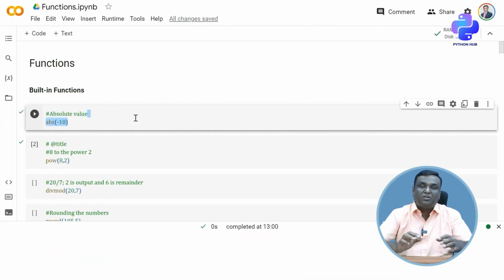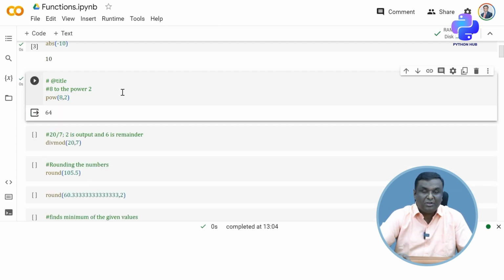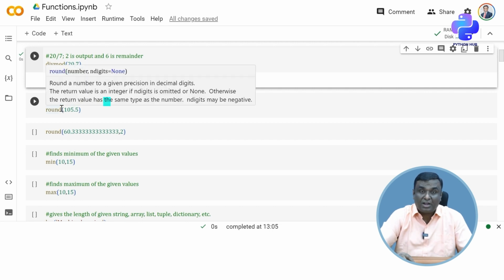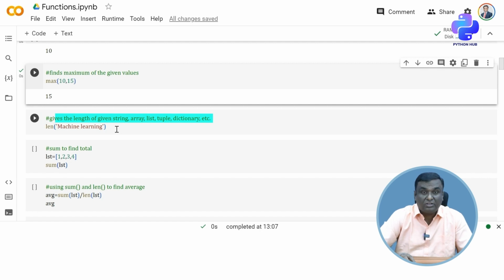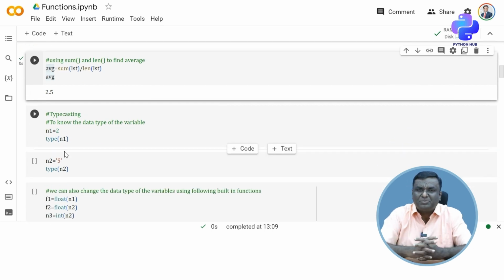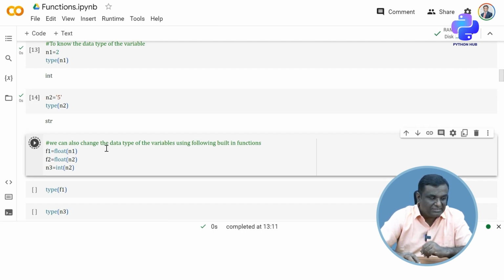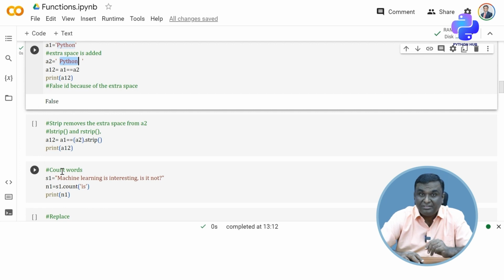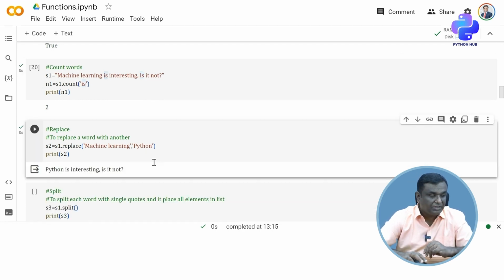Functions in Python Hands - On | Python Hub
Dive into the essential world of Python programming with our engaging and instructional YouTube video, "Function in Python: Hands-on." Tailored for both beginners and intermediate programmers, this tutorial demystifies the concept and application of functions in Python, guiding you through the intricacies of defining functions, argument passing, return values, and advanced features like lambda expressions and decorators. Our hands-on approach ensures you not only learn theoretical concepts but also apply them through practical examples, enhancing your coding proficiency and problem-solving skills. Designed to empower you with the ability to write more efficient, cleaner, and modular code, this video serves as your pathway to mastering functions in Python.